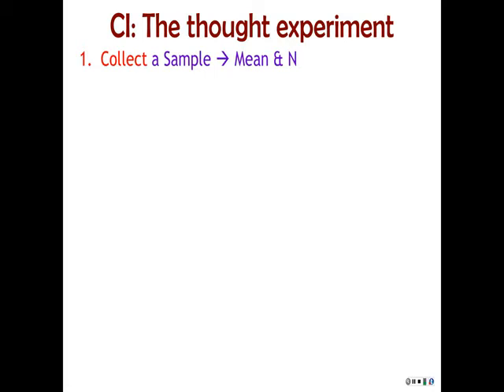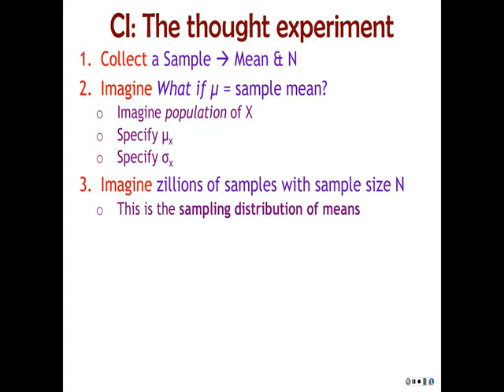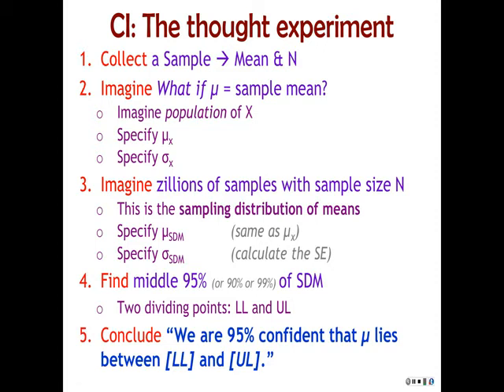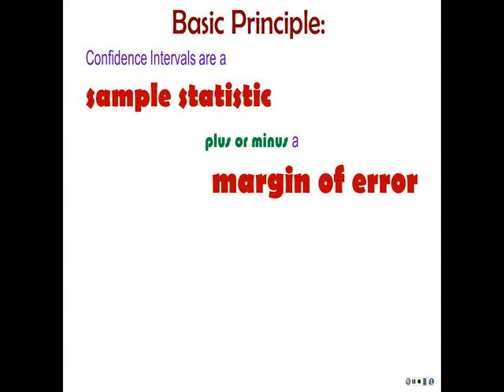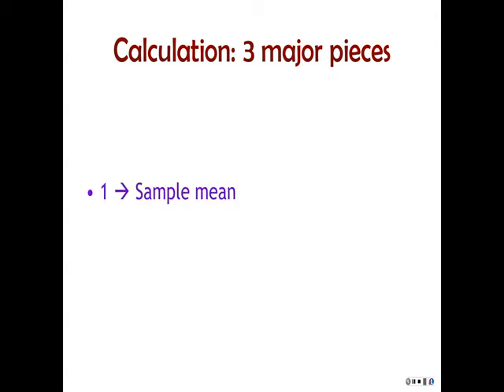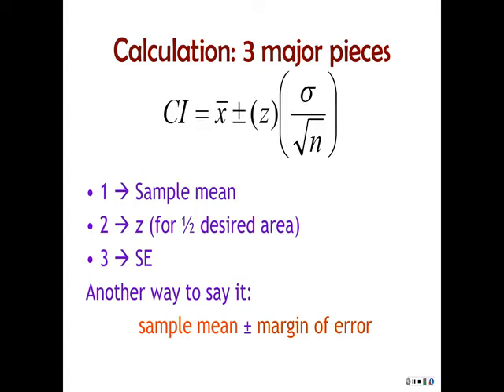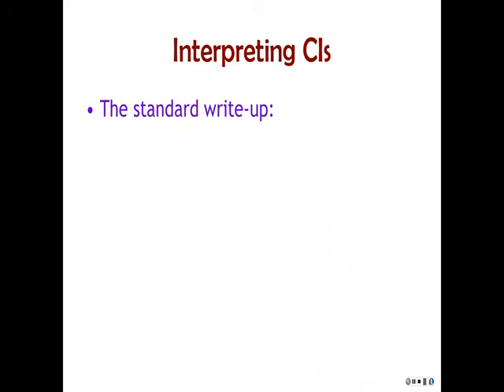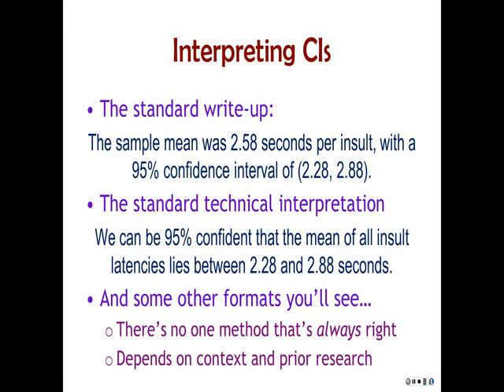ch04_inference_part3